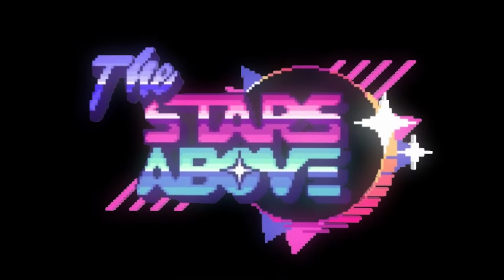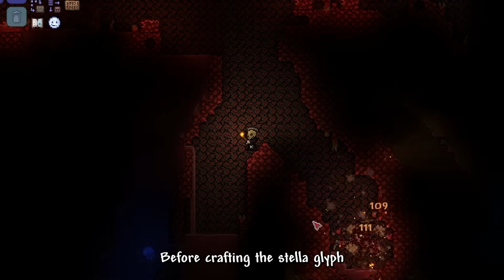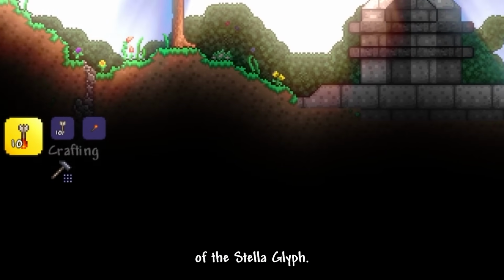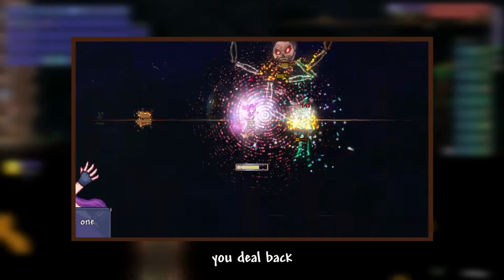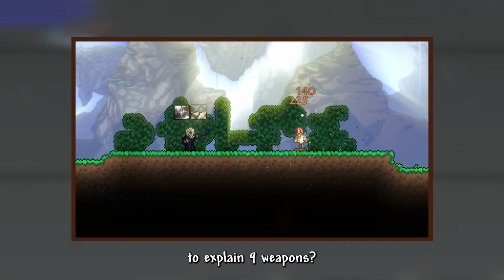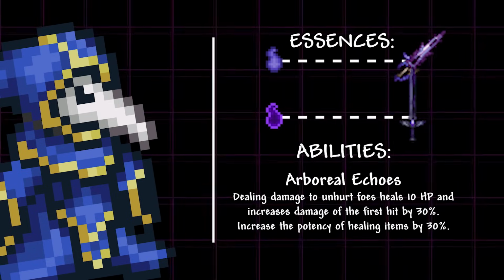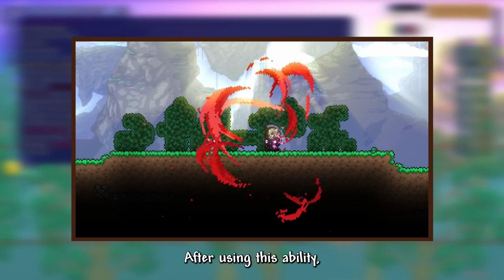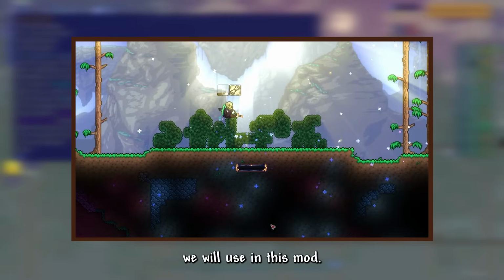I beat Terraria's STARS ABOVE Mod | Full Movie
Whats next

Mods:
The Stars Above
Fancy Lighting
Summoner UI
Recipe Browser
Better Friendly NPCS
absoluteAquarian Utilities
Instant Platform Fallthrough
Skeletron's starter bag mod
Change sleep time
Summon weapon auto-reuse
Nycro's Nohit Efficiency Mod
Helpful NPCS
Atmospheric Torches
No Pylon Restrictions
Terry's Boss Timer Mod
Begone, Evil!
Boss Checklist
AlchemistNPC Lite
Fargo's Mutant Mod
Ore Excavator
Magic Storage
Auto Reforge

yes I know I have alot

Dokkan - Int Majin Vegeta Intro
Starlight River - Gauntlet of Glass
Breaking The Seal
Calamity Mod - Infestation
Calamity Mod - Underground Astral
Dokkan - LR Spirit Bomb Absorbed SSJ Goku OST
Super Mario Odyssey - New Donk City
Dokkan - AGL First Form Frieza Intro OST
Super Mario Galaxy - Good Egg Galaxy
Oneshot - On Little Cat Feet
Dokkan - LR TEQ SSJ2 Gohan Active Skill OST
Pizza Tower - Thousand March
Dokkan - AGL First Form Frieza Active Skill OST
Stinging Onslaught
Dokkan - LR PHY SSJ Trunks Finish Skill OST
Skippy's Waves - Petals of Winter
Blessing of The Moon

This isnt spending 100 days in terraria, or playing terraria's masochist mode, this is me playing terraria's stars above mod